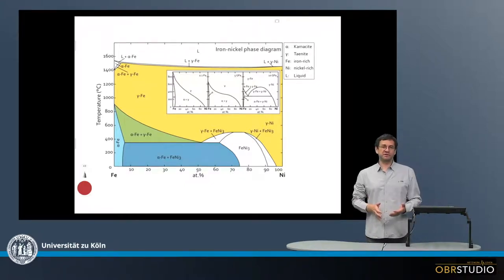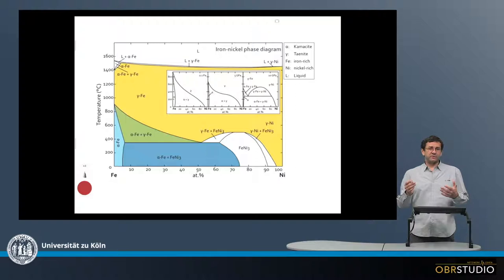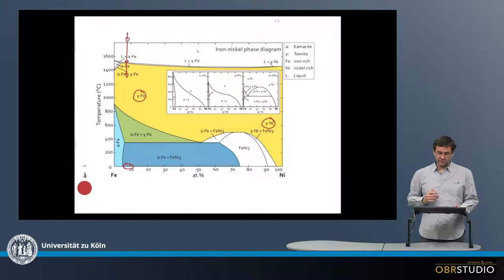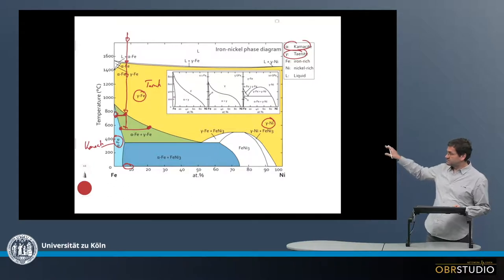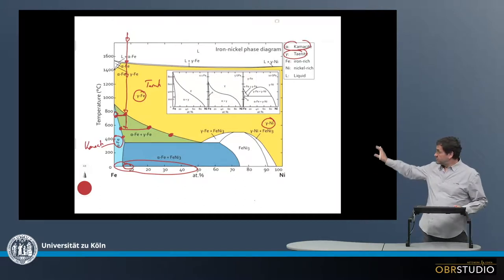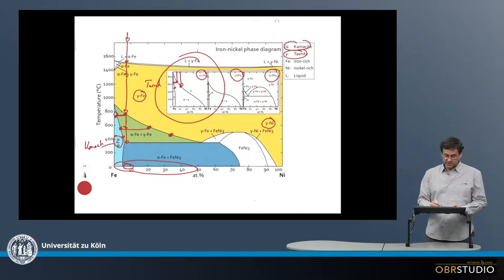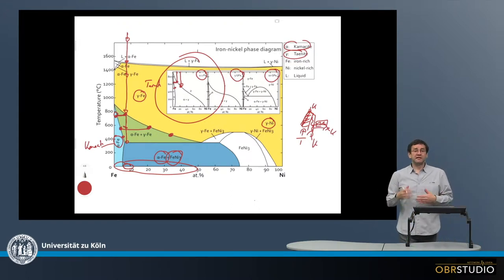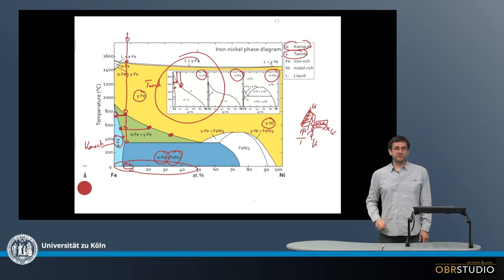Fe Ni Phase Diagram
Fe and Ni are the two most abundant siderophile elements. The relative, solar abundances of Fe and Ni are at first order about 10:1. Meteoritic metal therefore contains about 90 wt% Fe and 10 wt% Ni. Metal in meteorites occurs as one of the phases: Ni-poor kamacite and Ni-rich taenite. This can be directly understood from the Fe-Ni phase diagram: all metal is liquid above ca. 1500ºC. A solid solution crystallises below this temperature – gamma-Fe. This gamma-Fe decomposes below ca. 500-700ºC and depending on Ni-concentration into alpha-Fe (kamacite) and gamma-Fe (taenite). Below ca. 360ºC gamma-Fe is replaced by a new phase, FeNi3. This transformation is at this low temperature, however, normally to slow, and only kamacite and taenite is found. The decomposition structure of kamacite and taenite is used to determine the cooling times of iron meteorites.